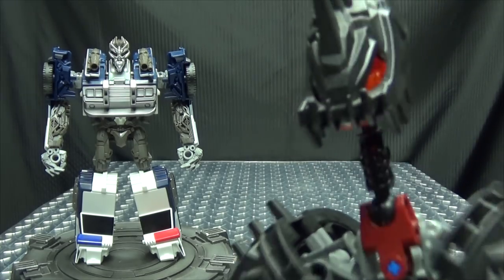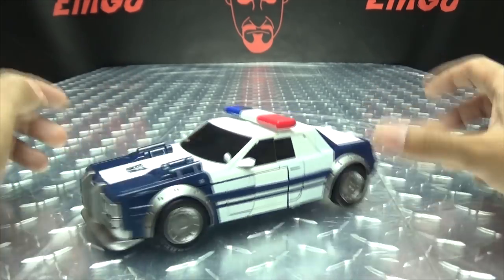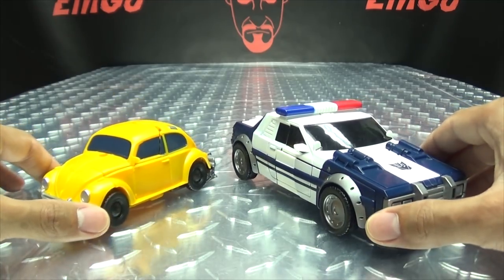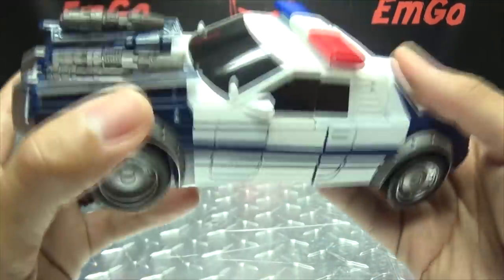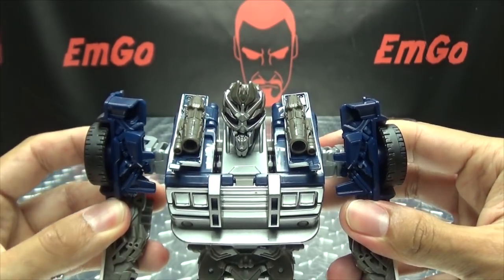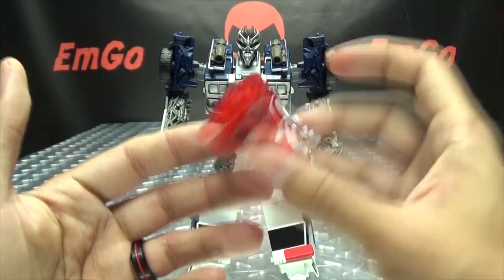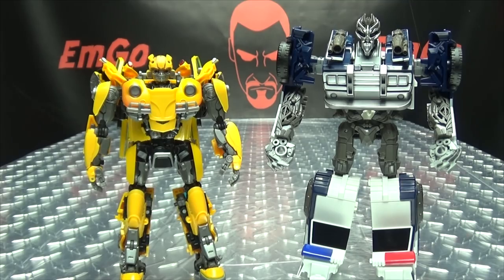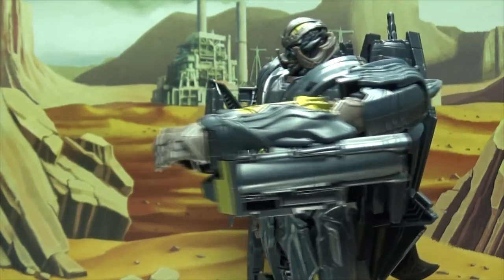Bumblebee Movie Nitro Series BARRICADE: EmGo's Transformers Reviews N' Stuff